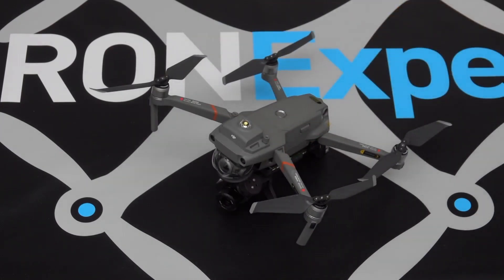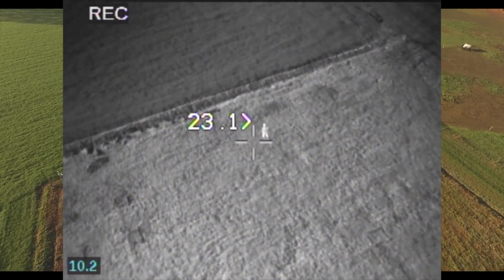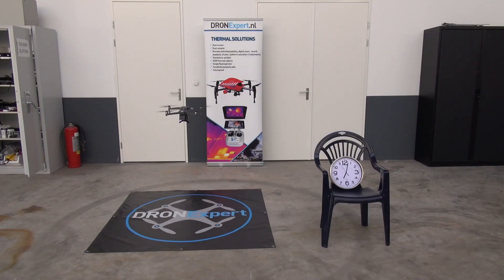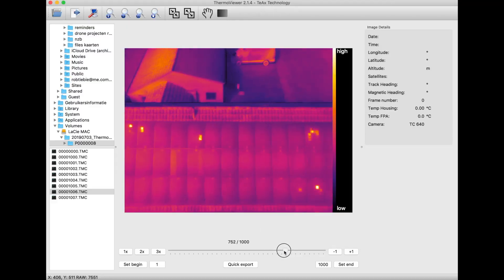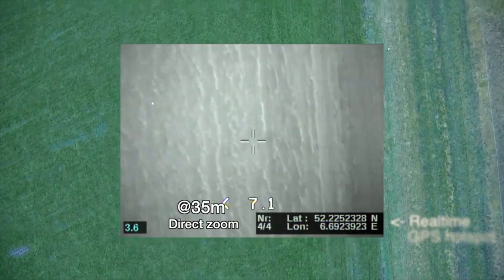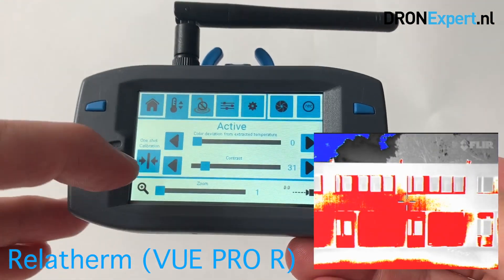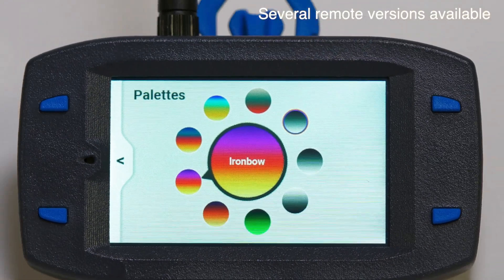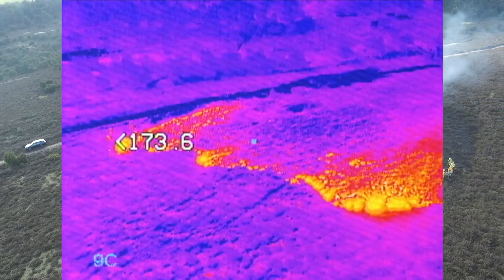DRONExpert Mavic 2 thermal gimbal for VUE PRO R and TAU2 (336/640)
The DRONExpert Mavic 2 Thermal Gimbal available now!

Our knowledge, experience, and innovation have resulted in a compact and multifunctional payload for the Mavic 2 with the longest flight time possible.
It is compact and powerful, it has the functionalities of a fully-fledged industrial drone and it is available for all DJI Mavic 2 models!